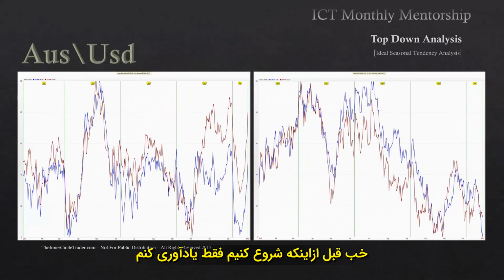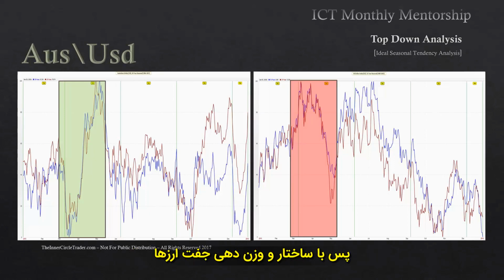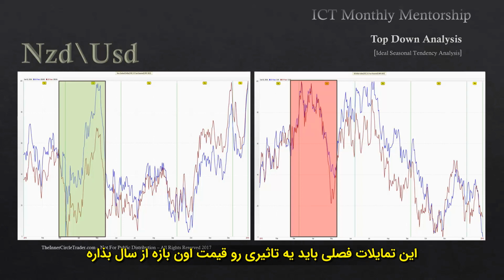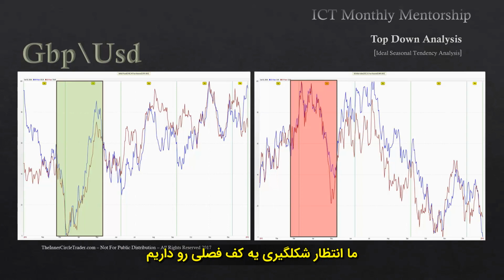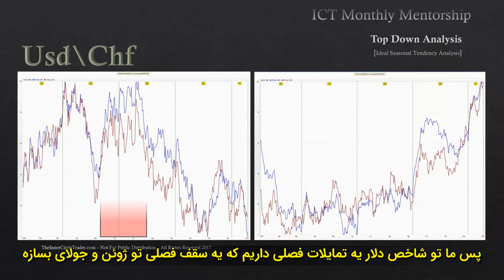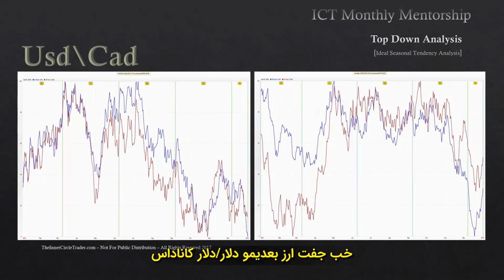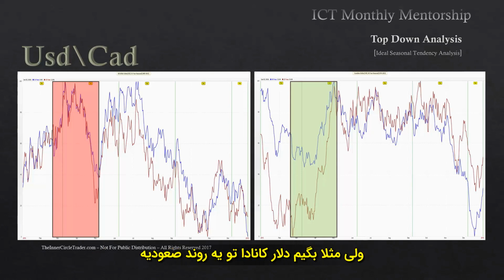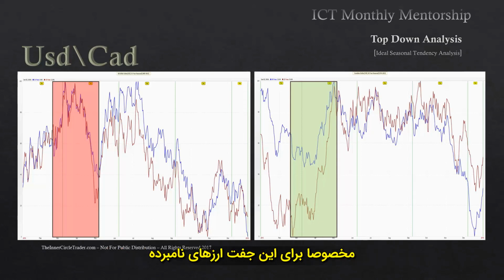5th Month Lesson 4 3 Ideal Seasonal